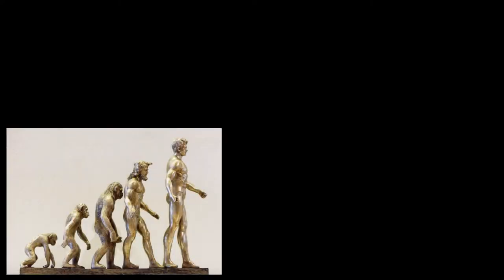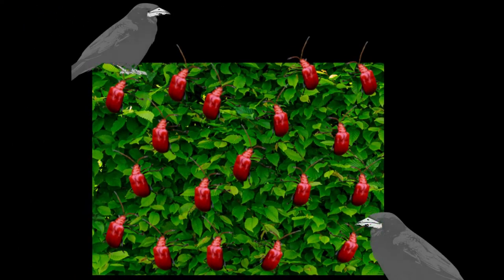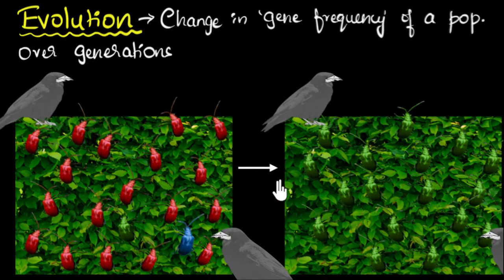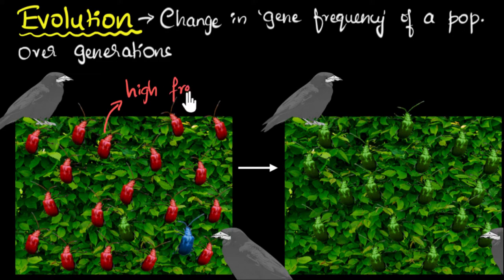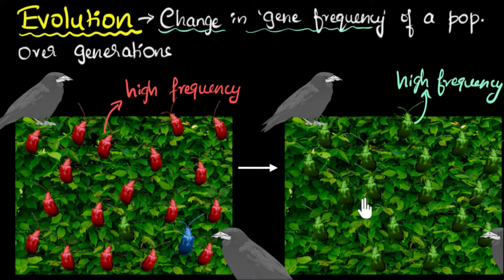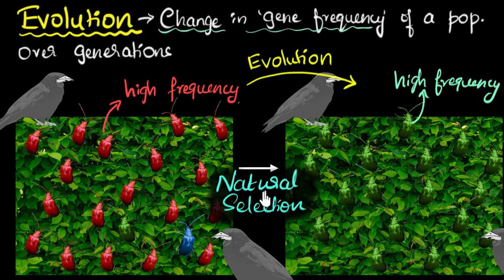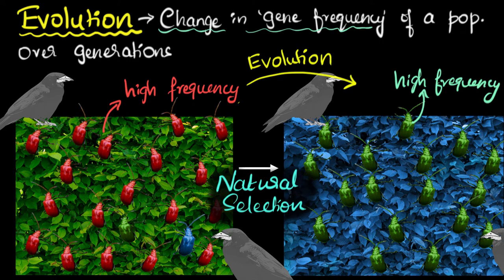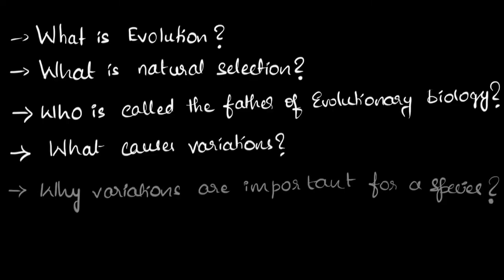Evolution & natural selection Heredity & Evolution Biology Khan Academy